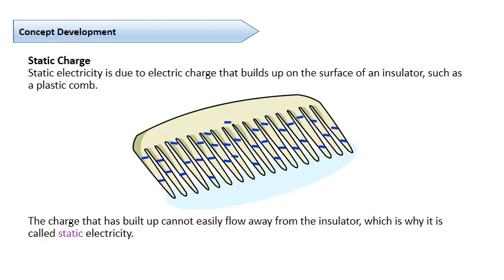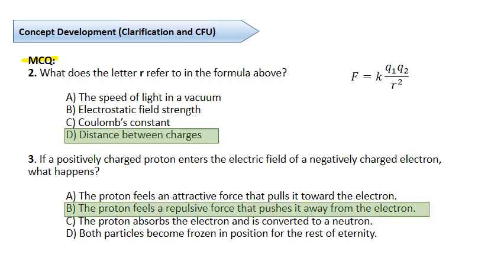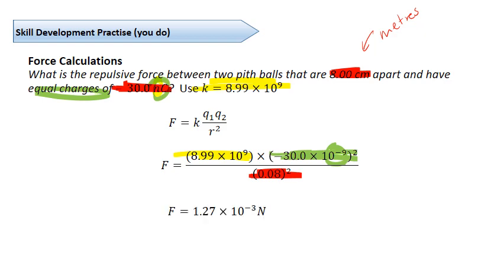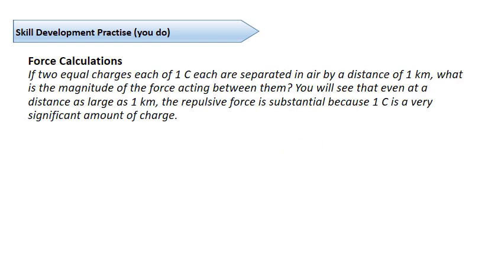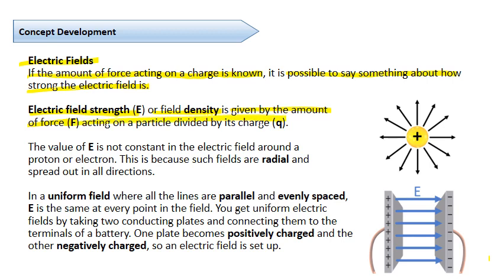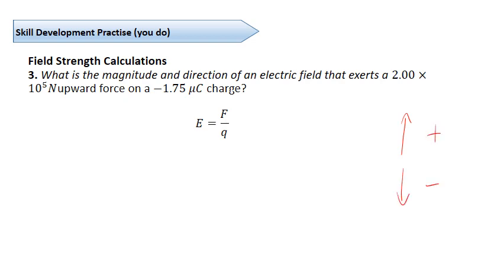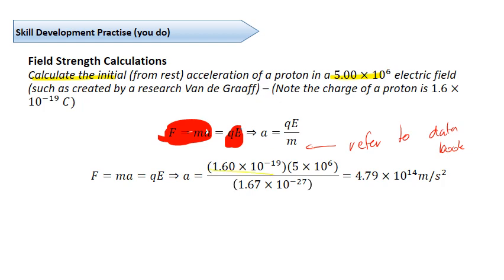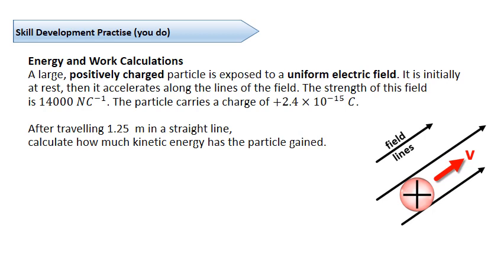11/12 Physics - U4T1.1 - Electrostatics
11/12 Physics - U4T1.1 - Electrostatics